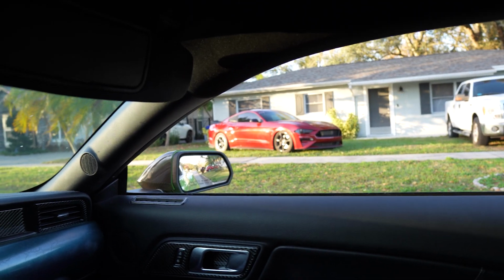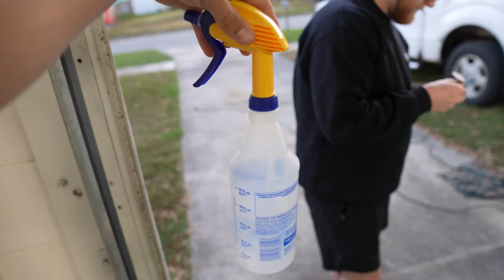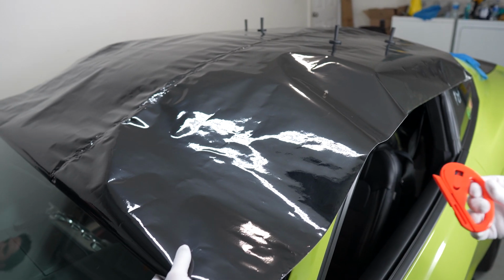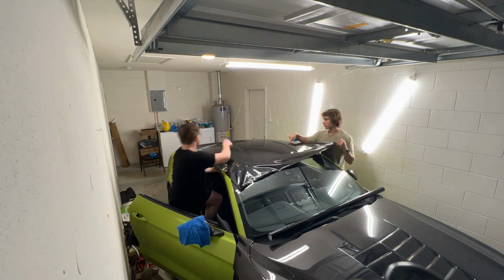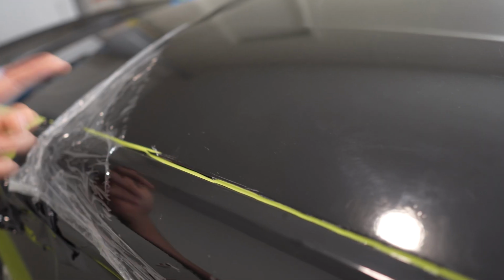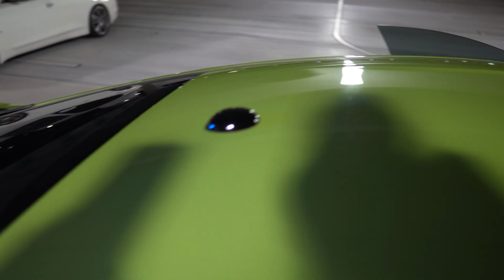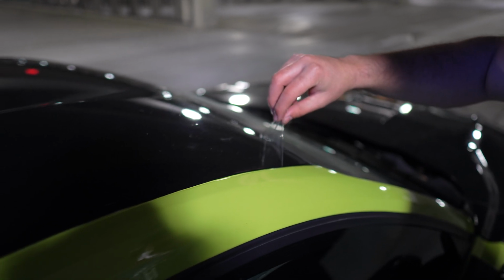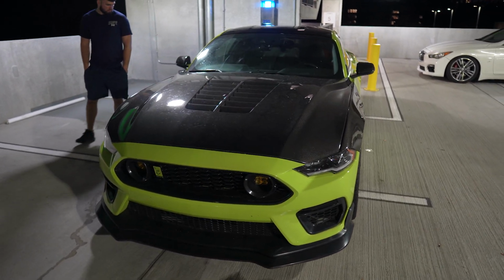I WRAPPED MY MUSTANG'S ROOF GLOSS BLACK & IT ACTUALLY TURNED OUT NICE ON THE 2ND TRY?!